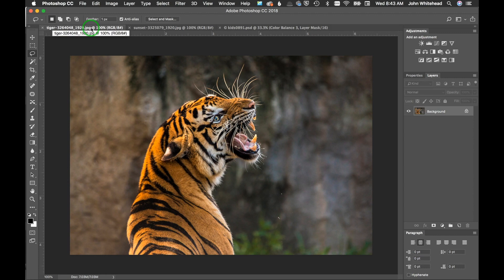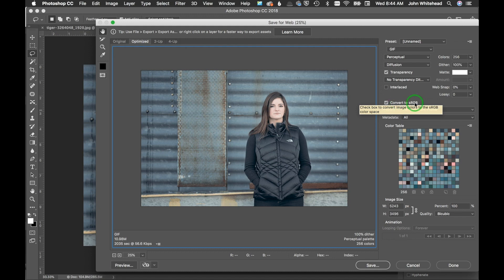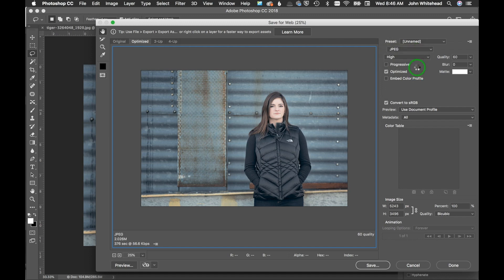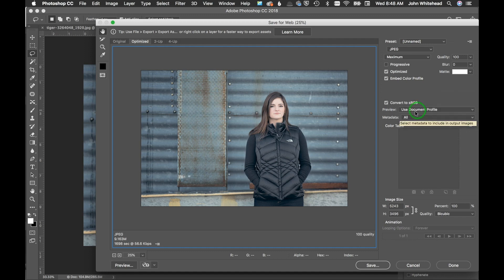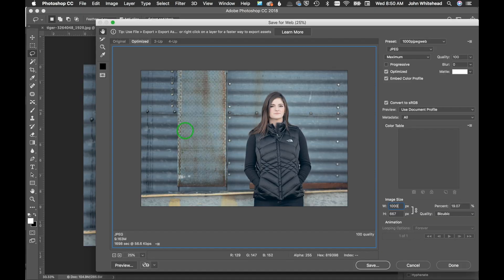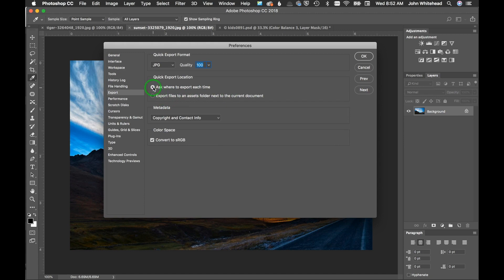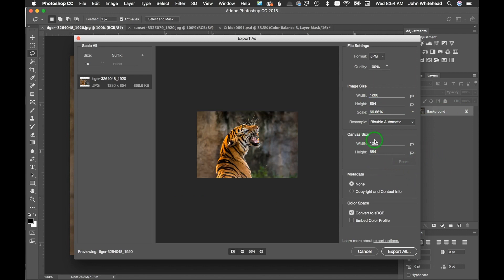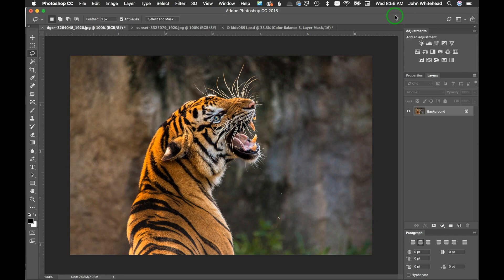Saving for Web in Adobe Photoshop CC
How to use the Save for Web legacy version or the newer Export functions within Adobe Photoshop CC to save for the web.